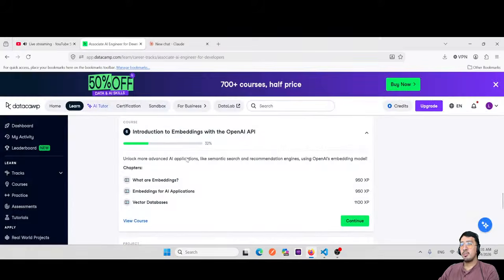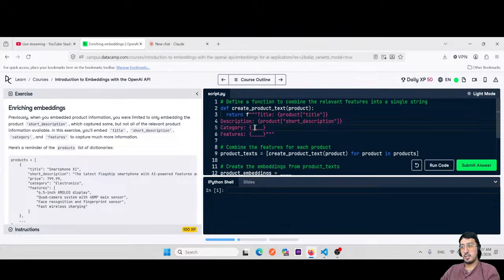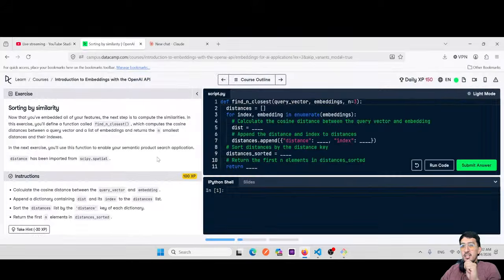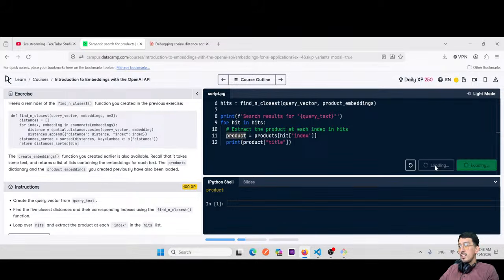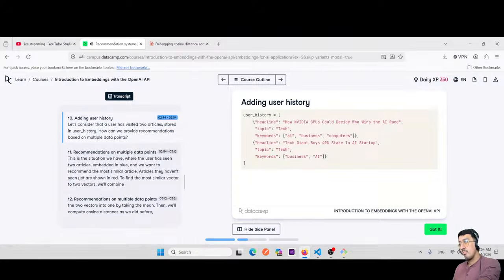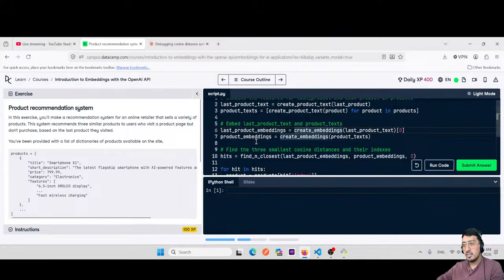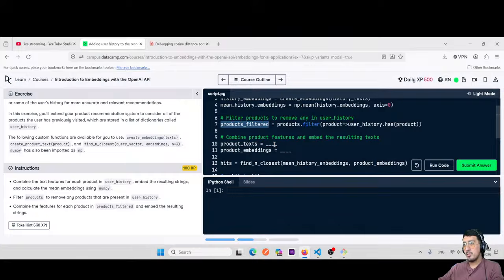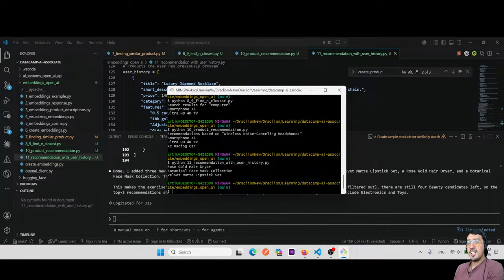Becomming AI Engineer/Scientist LIVE #21- EMBEDDINGS WITH OPEN AI PART III